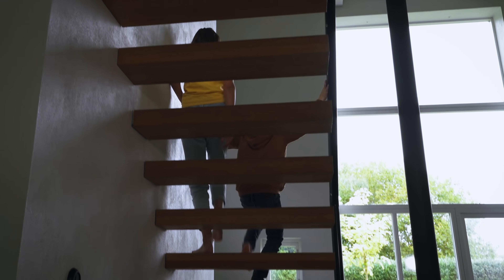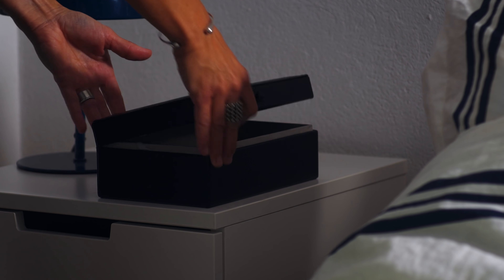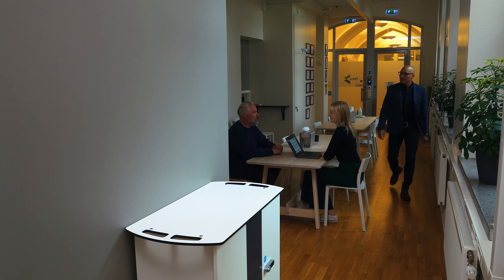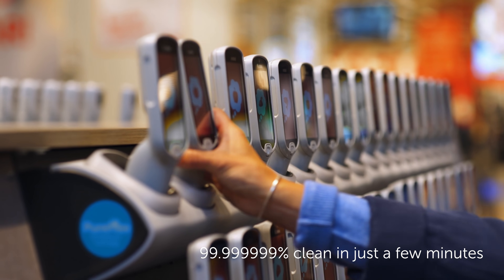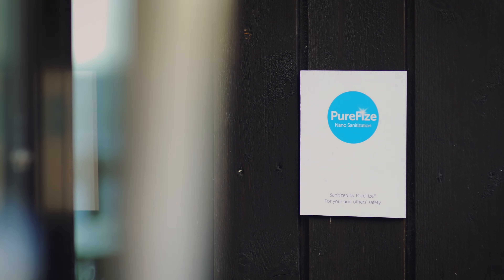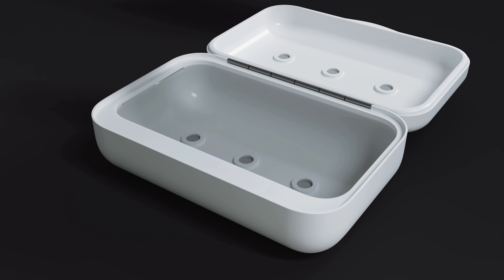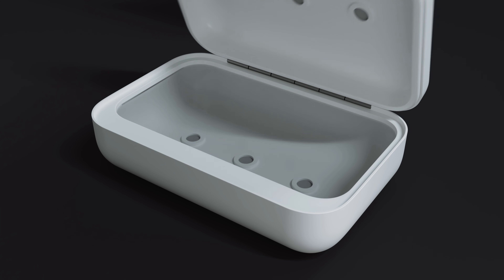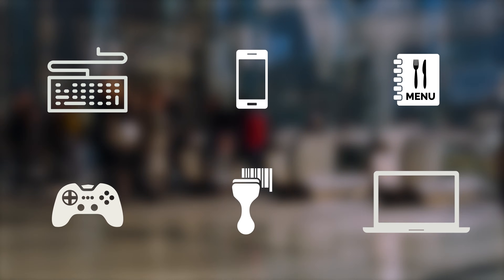PureFize® – UV disinfection at its best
PureFize® by LightLab Sweden AB is a new UVC disinfection technology that rapidly and efficiently destroys all bacteria, viruses and other germs present on surfaces (incl. food) as well as in liquids and air.